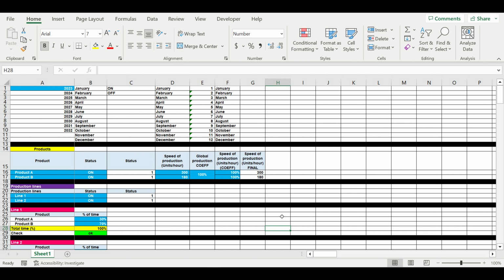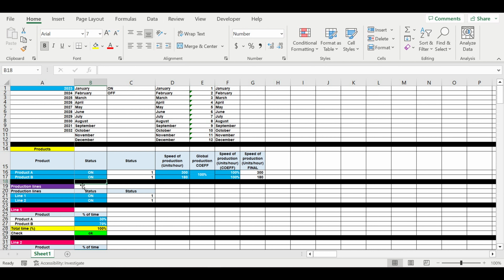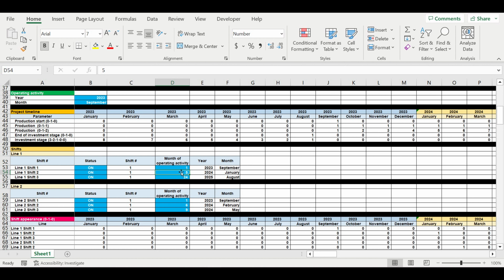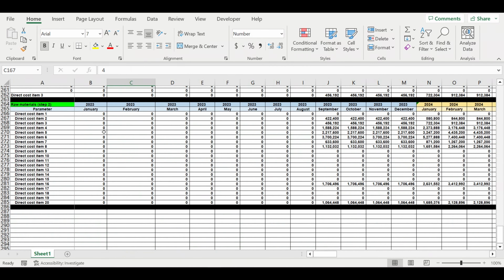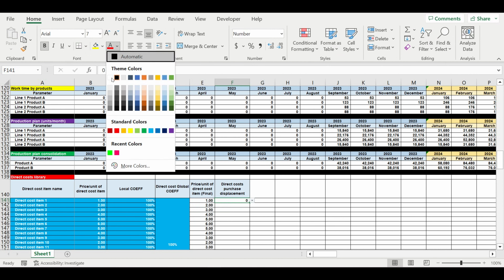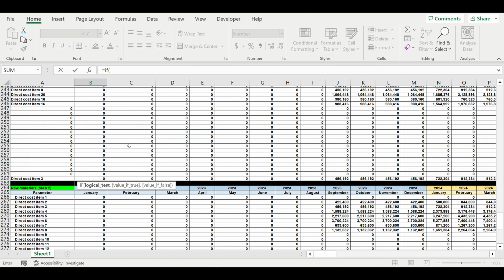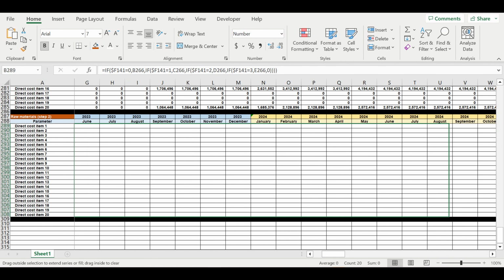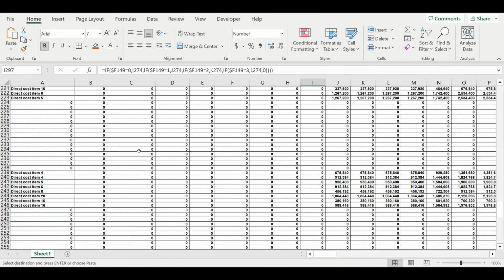Part 8 Direct costs displacement. Manufacturing business idea, business plan, financial model. Excel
Manufacturing business idea, business plan, financial model. Part 8. Direct costs displacement. MS Excel tutorial from scratch.